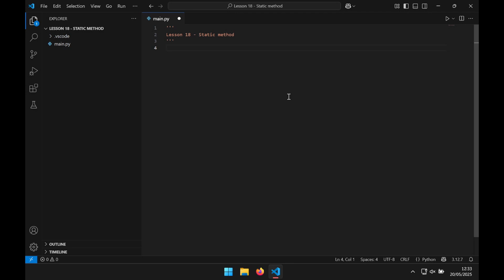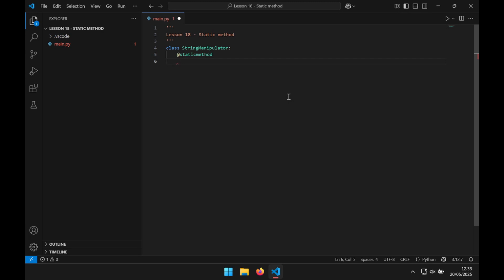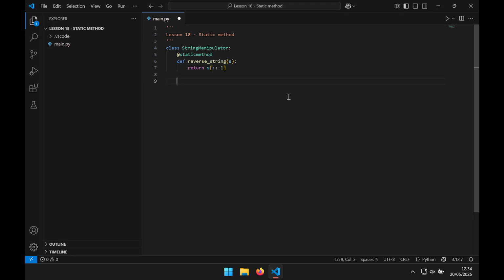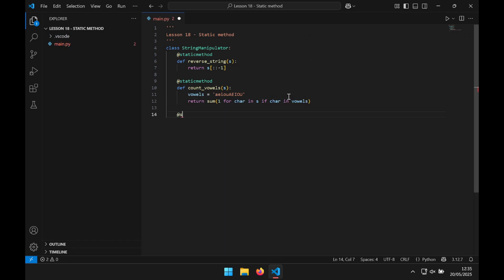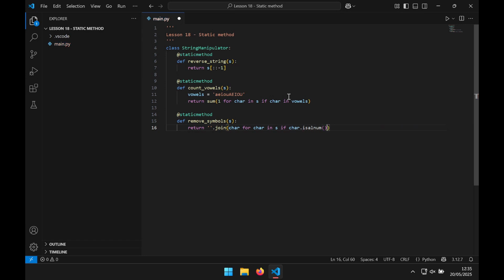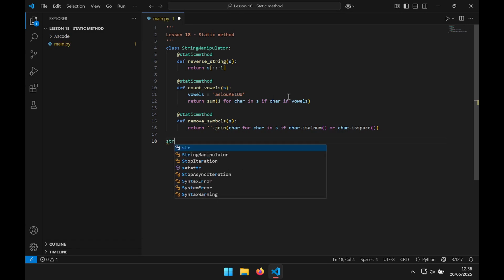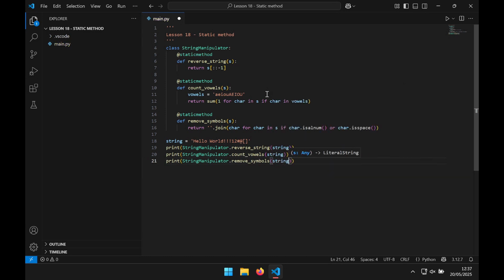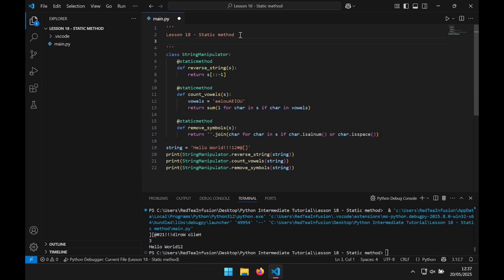Python 3.12 Intermediate Tutorial - Lesson 18 - Static method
Lesson 18 - Static method
A static method in Python is defined with @staticmethod. It belongs to a class but doesn't access instance (self). It's used for utility functions related to the class.